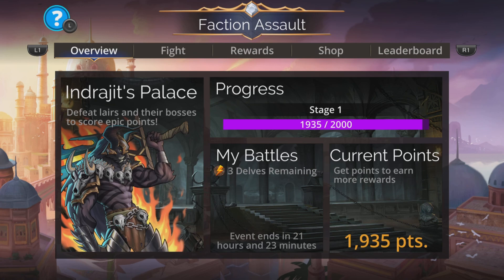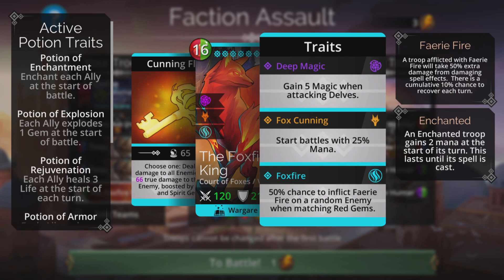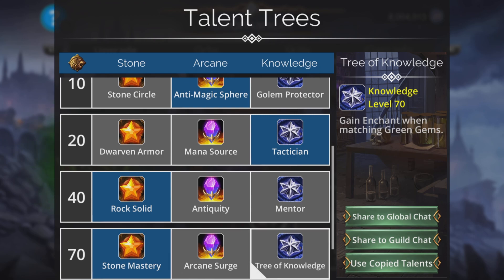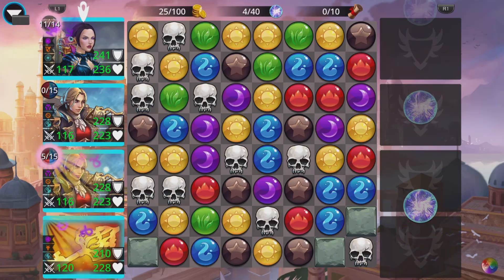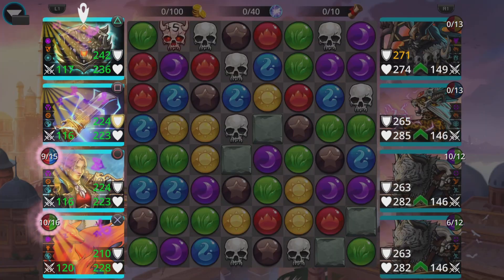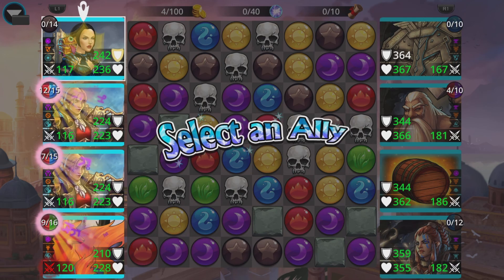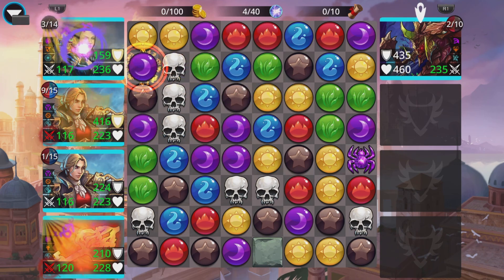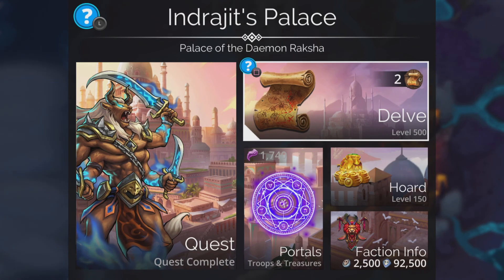Gems of War Indrajit's Palace Faction Assault! Fast One Shot Best Team!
Easy and Fast NO MYTHIC fun team for ALL Levels of this Faction! Team Code below!